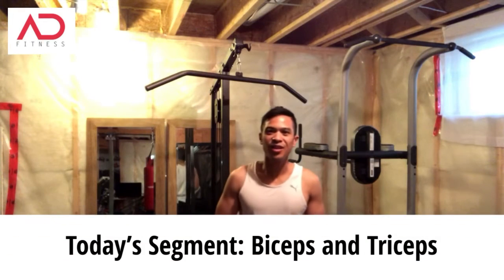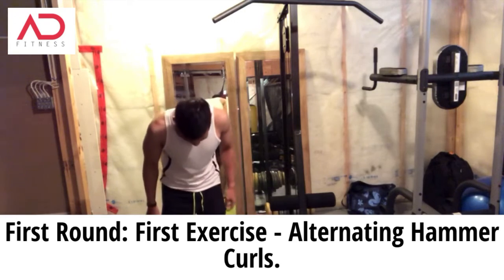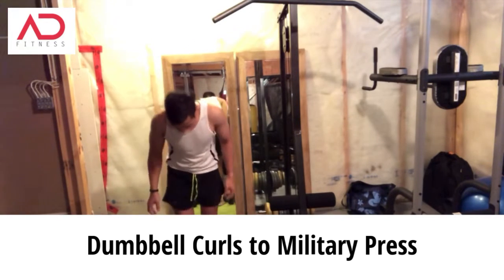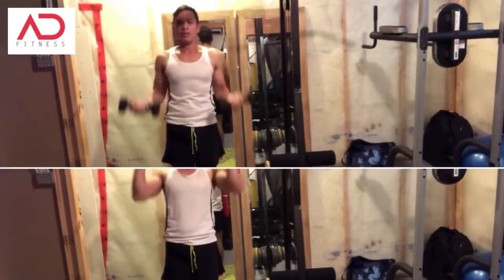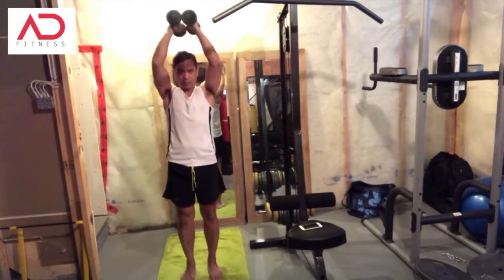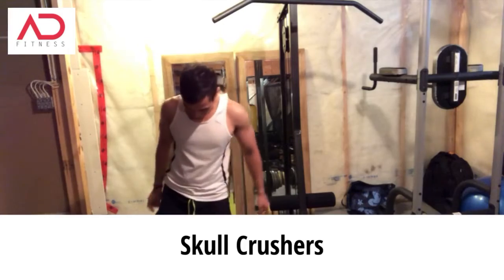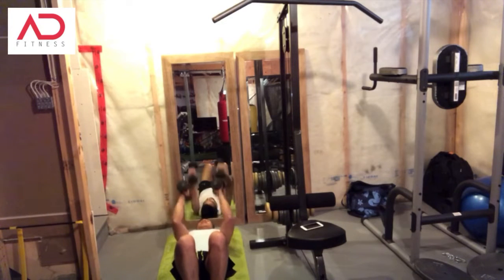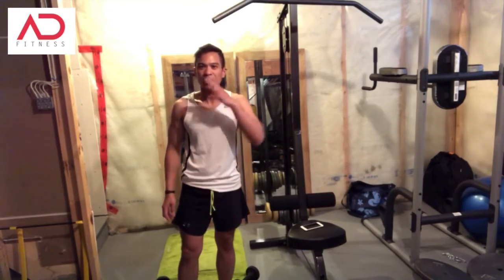Biceps and Triceps Day - Workout Plan Series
Today’s segment is about working and toning your biceps and triceps. This video is part of a Workout series of all the different body parts that can be worked out on separate days.
This is my typical workout routine for biceps and triceps that works specifically on the arm muscles.

Visit my new Website Here:
AdonisDFitness.com

My vision is to provide you with a healthy and fit lifestyle to live your best life and to lose the weight that you can't do.
I want to show you the struggles and challenges I faced that helped me reach my goals.

Look for me on Facebook, Twitter and Instagram adonisdfitness.